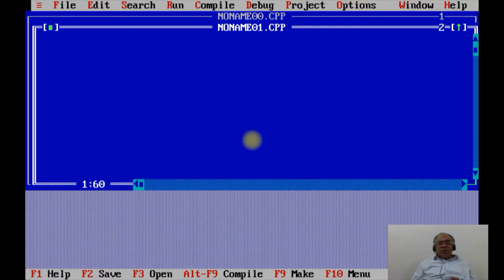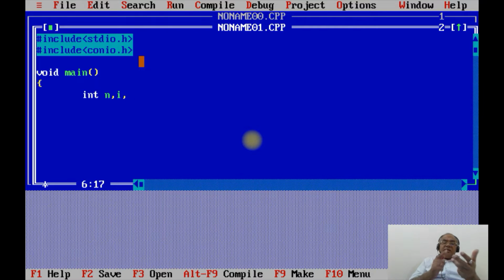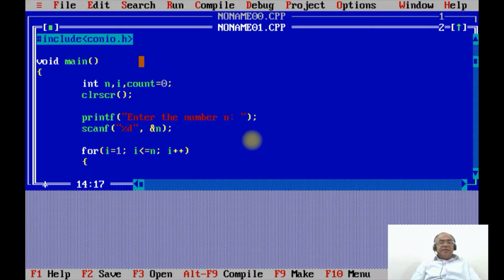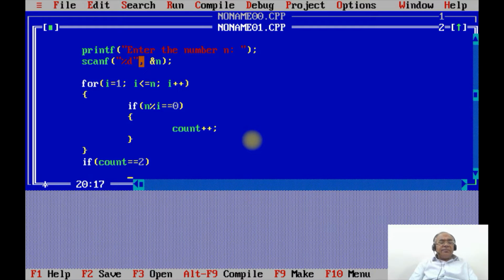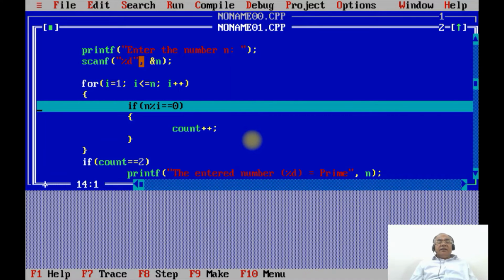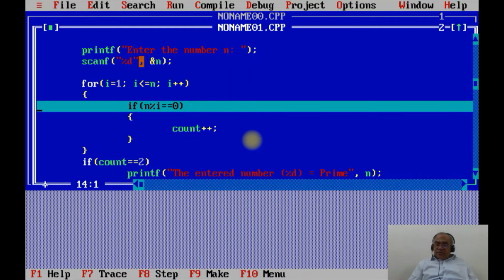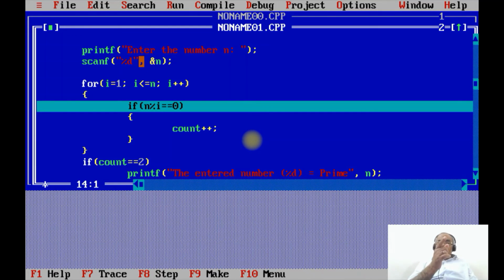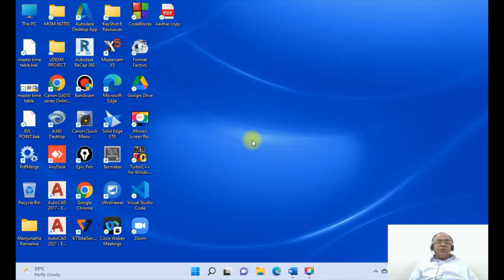PRIME NUMBER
Program to check the entered number is prime or not